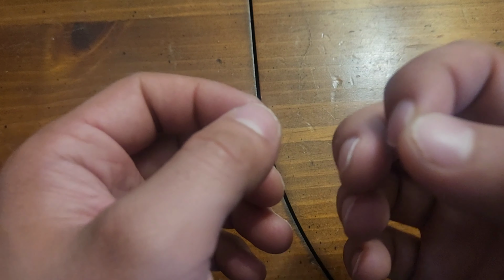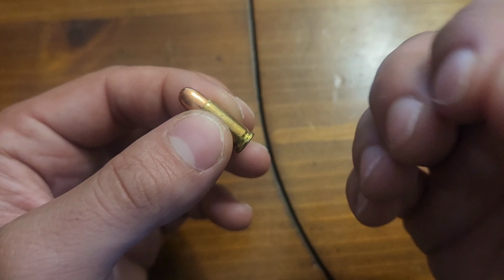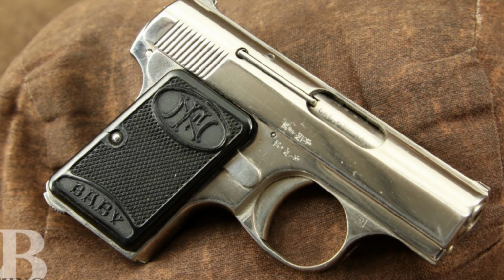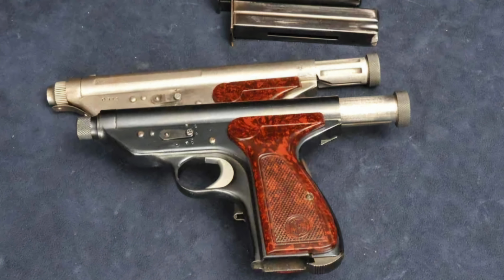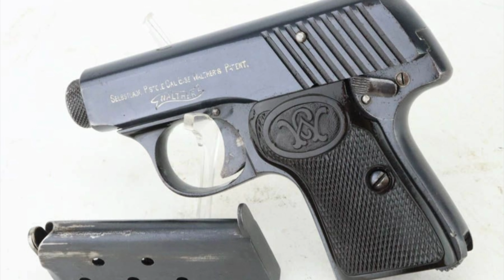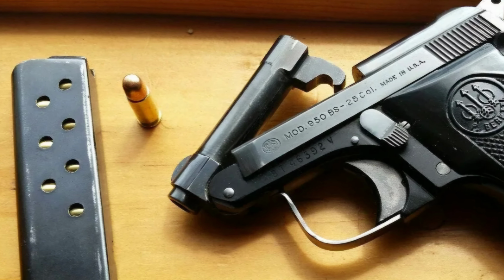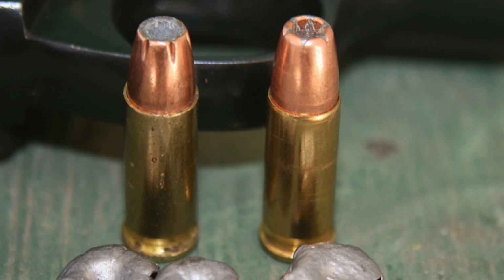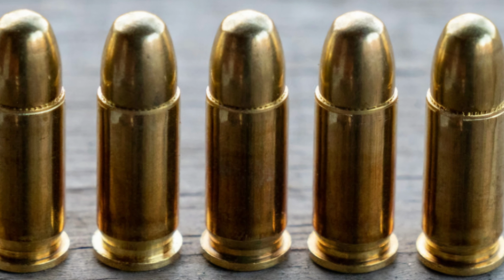.25 Acp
Today we take a look at the popular pocket pistol caliber of yesteryear!